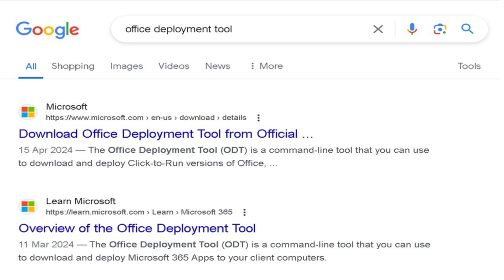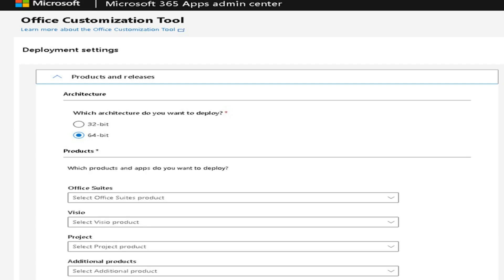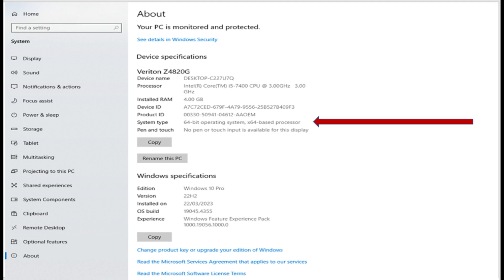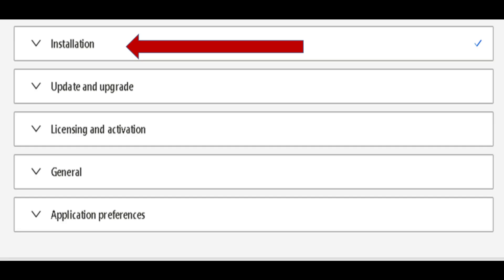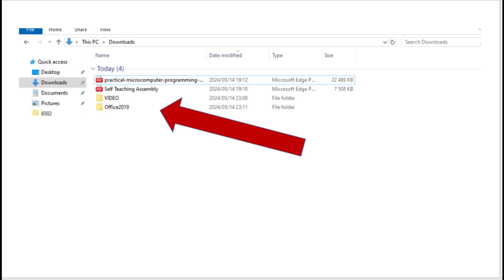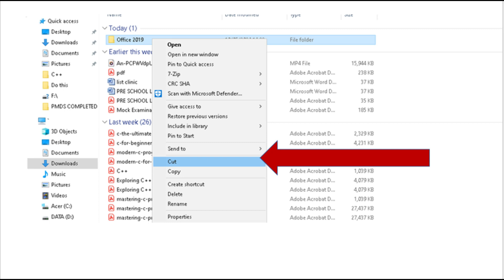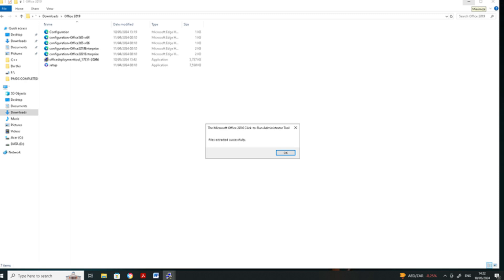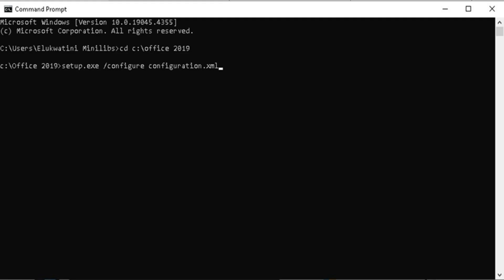Office 2019 : A Step by Step Guide on how to get Microsoft Office 2019 on Windows 10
Copy and paste these codes to your command prompt and press enter